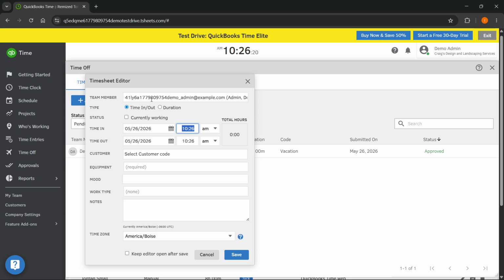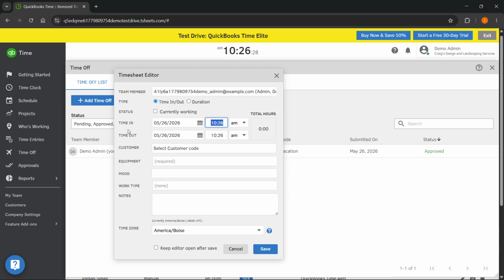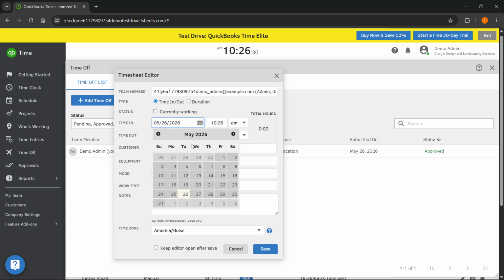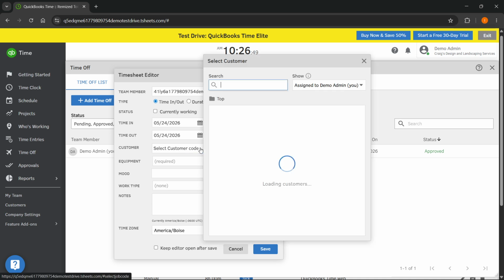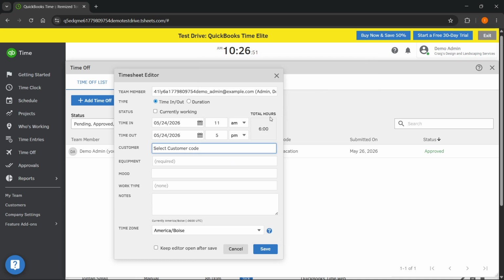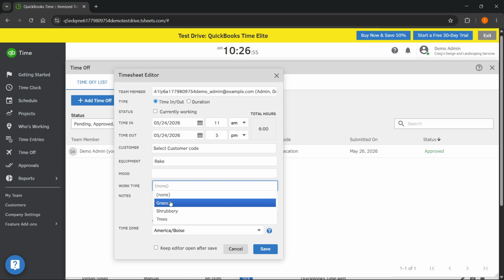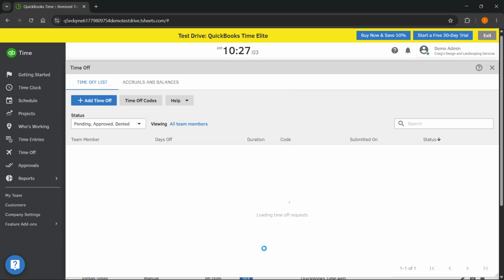How To SUBMIT TIME In QuickBooks Time (QUICK & EASY) 2026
In this video, I'll show you how to submit time in quickbooks time. This is a full guide on how to accurately record and manage your work hours in quickbooks time in 2026. In case you've been trying to log your time effectively in quickbooks time, this is the video you need to see!